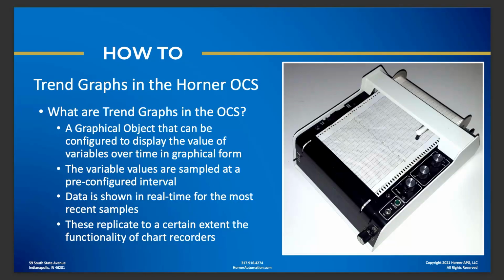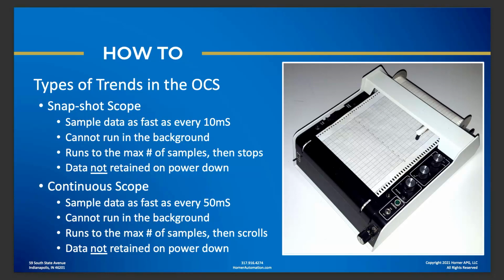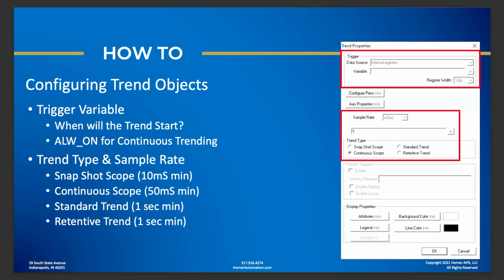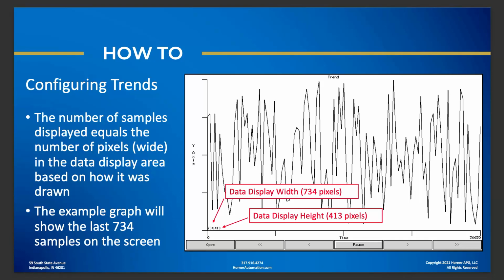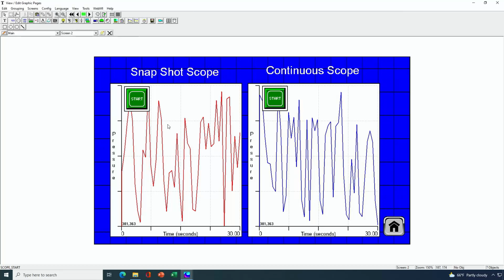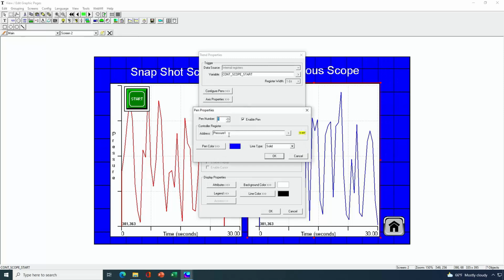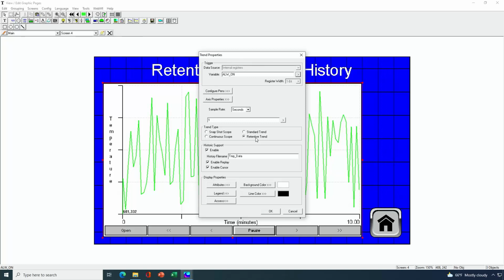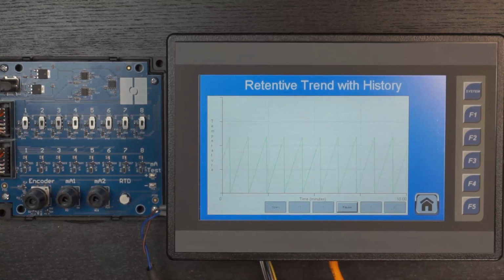How To: Using Trends on the Horner OCS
The Graphical Trend object has long been a convenient way of displaying both real-time and historical data on the OCS screen.  In this session we’ll demonstrate all the different ways this versatile object can be setup to trend your application data and more.

To download the Cscape Demos in this video, please

Table of Contents:

00:06 - Intro
02:06 - Agenda
02:35 - Trend Graphs in the Horner OCS
03:32 - Types of Trends in the OCS
07:40 - Trend Object Limits
06:05 - Configuring Trend Objects
17:45 - Demos